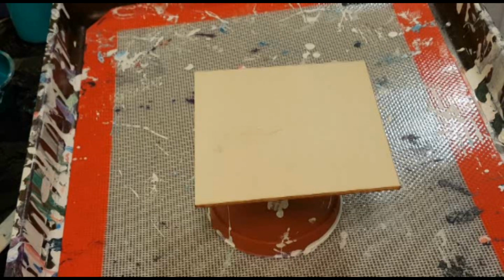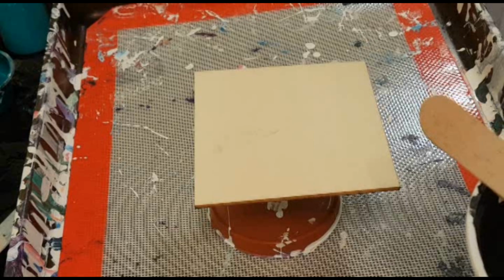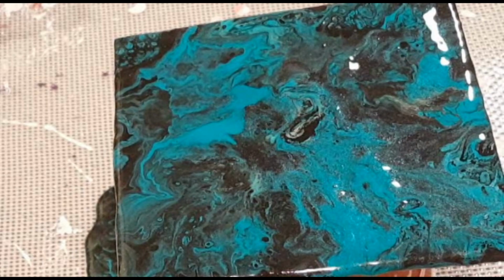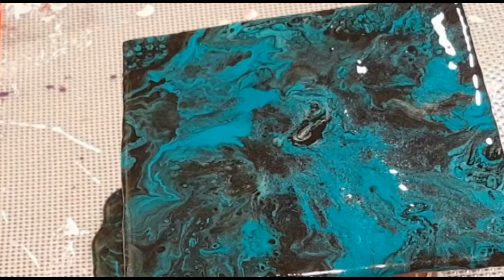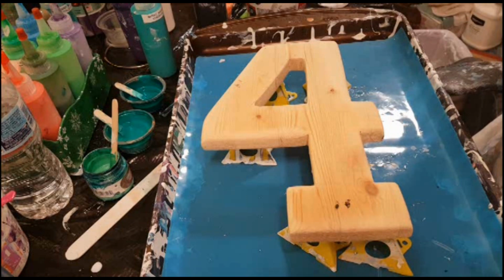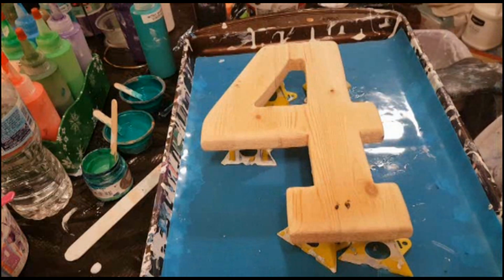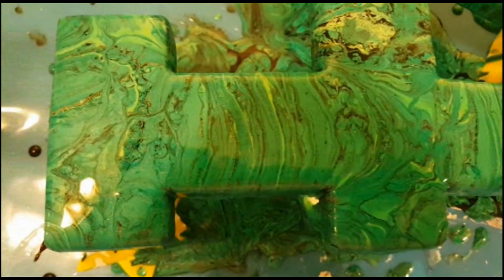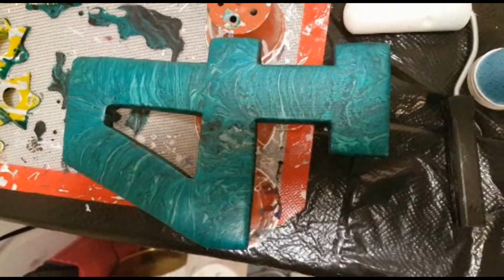87 Learn to Pour Paint | House Number 3D Pour Take 2 | Gorgeous Greens | Custom House Number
Fabulous 3D pour on a raw wood house number that was cut to order by my fabulous Husband! This traveling spiral pour turned out beautifully, and the colors are perfect to match my house!

Plus...I now love black as a base color!

I'll share a picture once it's on the house. 🥰

Colors: Thalo Green, Viridian Green, Custom greens

Cell Activator:
Acrylic paint mixed with equal parts Polycrylic & Floetrol
1/8  to 1/4 tsp wood conditioner (can take quite a while to mix in, but it will)

Paint consistency is a medium trace.